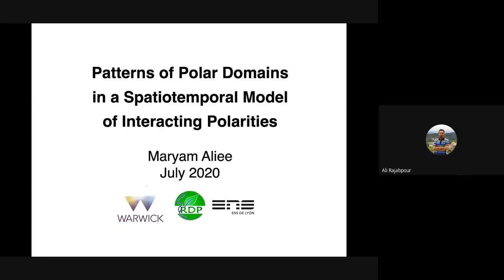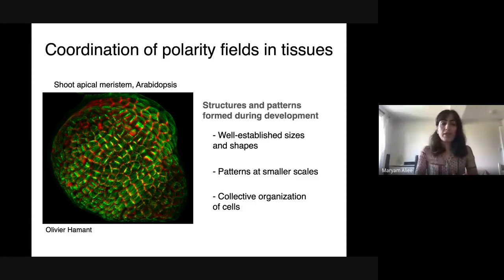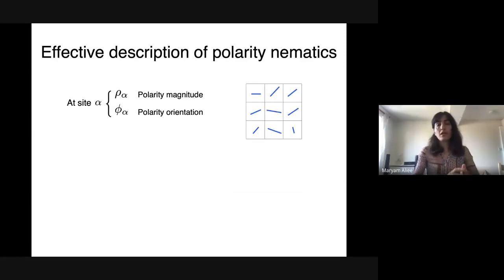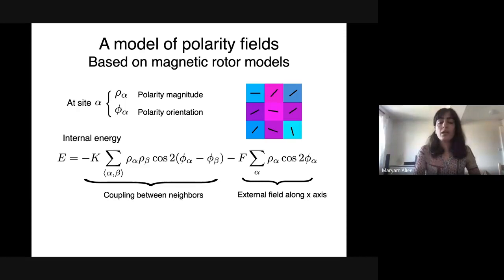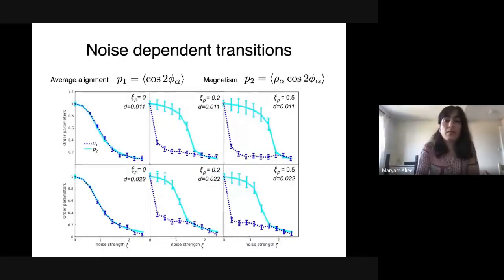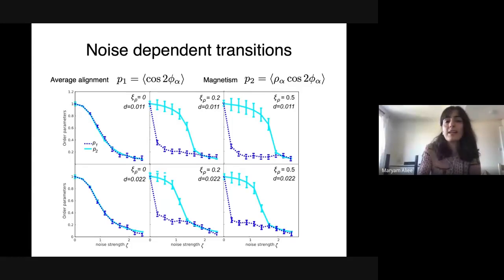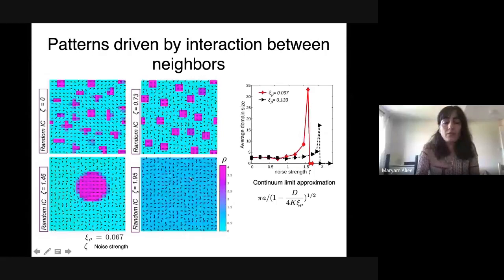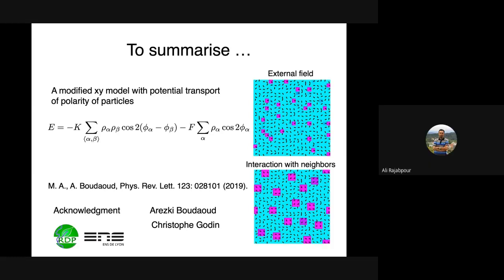Patterns of Polar Domains in a Spatiotemporal Model of Interacting Polarities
Speaker: Maryam ALIEE (University of Warwick, UK)
2020_07_31-17_00-smr3550.mp4